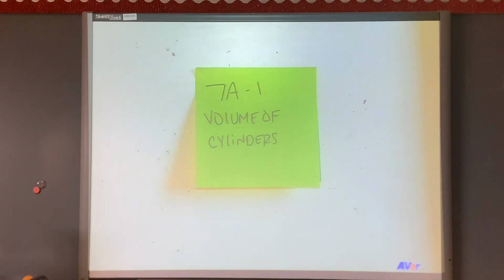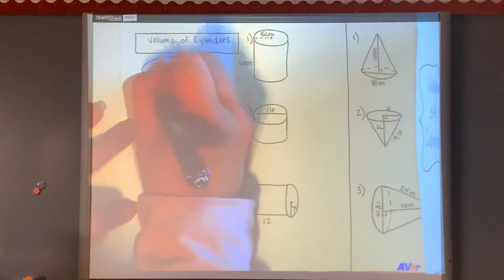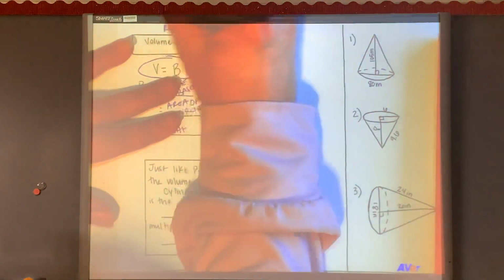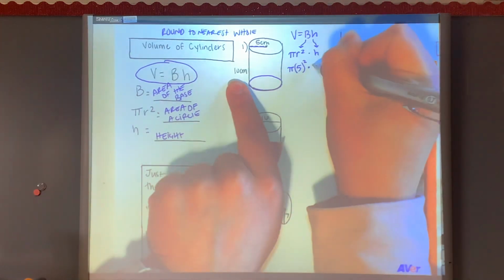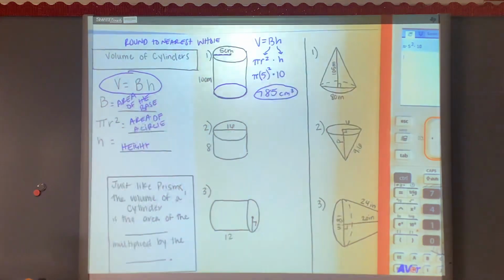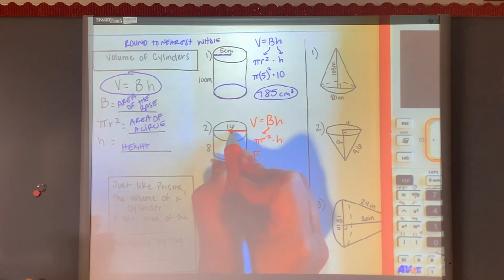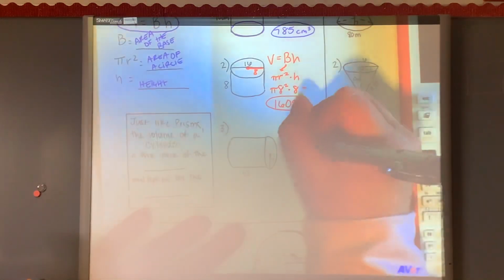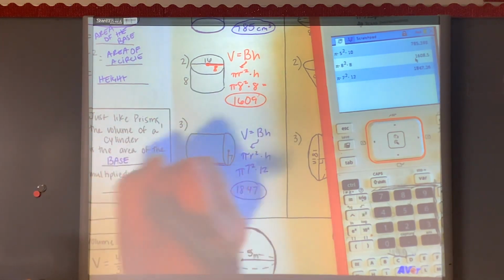7A-1 Volume of Cylinders